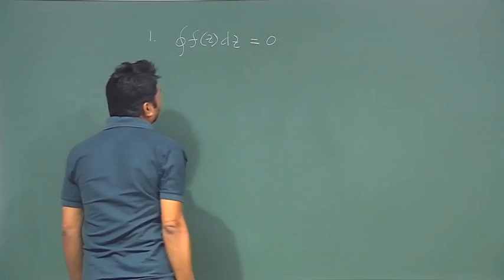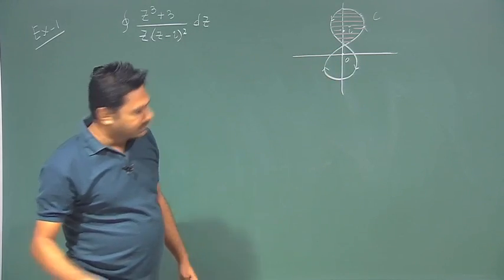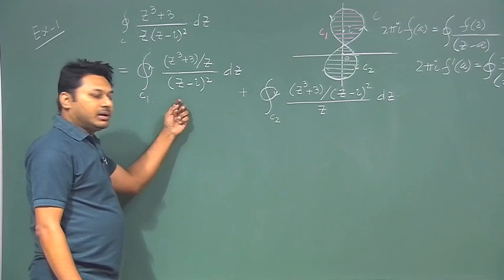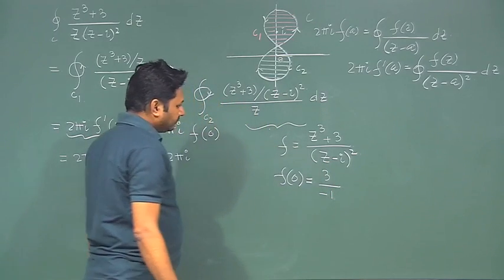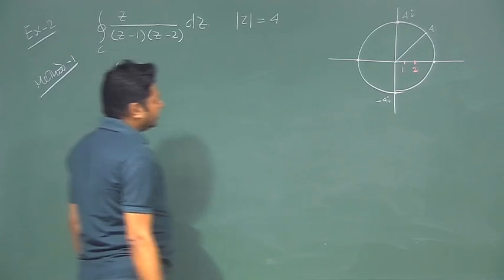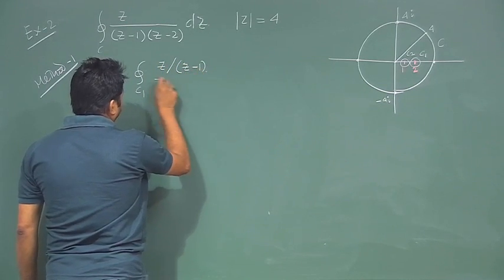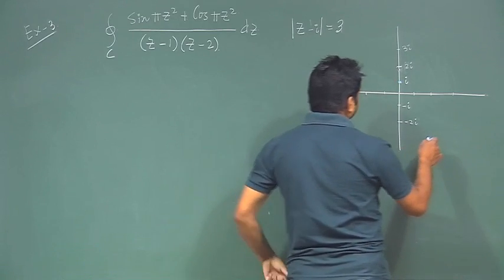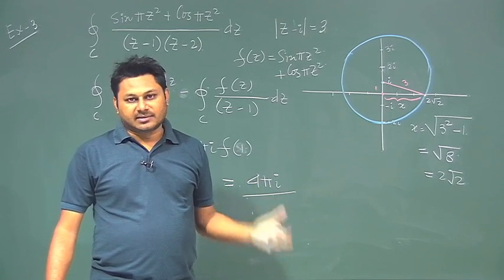Lecture 45: Cauchyâ€™s Integral Formula (Contd.)